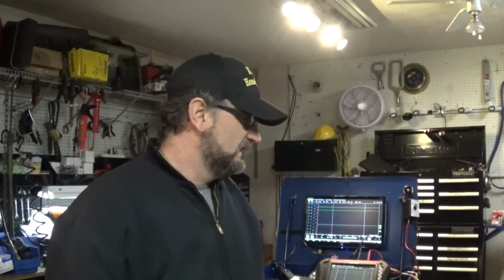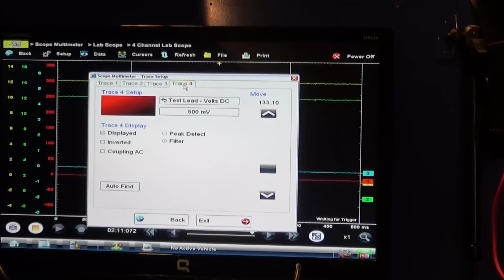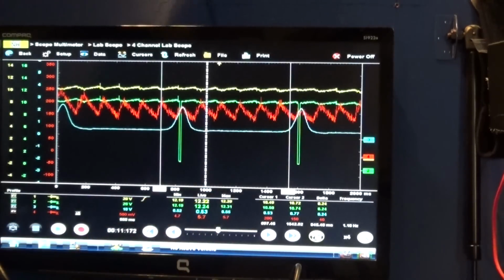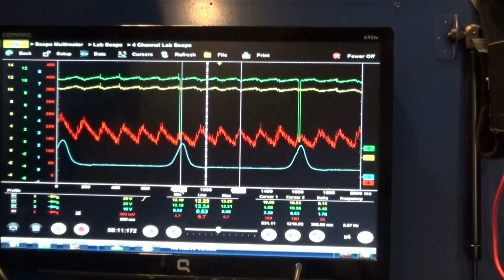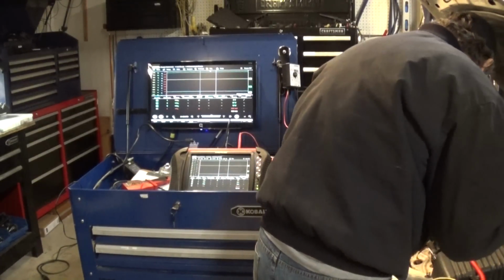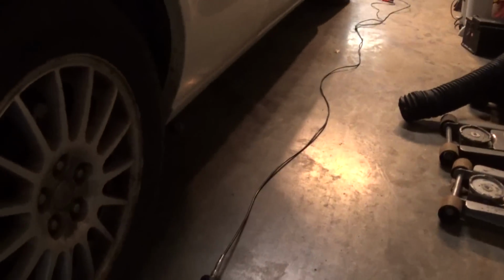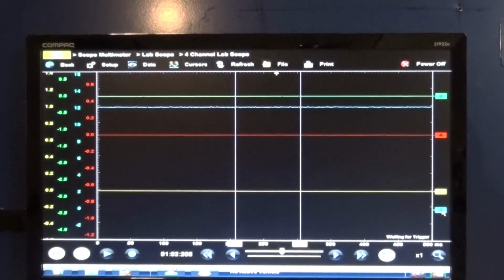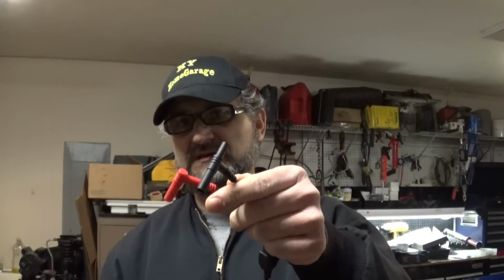Relative Compression Testing All Methods With Snap-On Verus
In this video I will be doing relative compression testing with 4 ch snap-on  Verus. I will use low and high current clamp ,first look sensor or PPS  and in cylinder pressure transducer. There are different ways to perform this test and I will present all of them. I will also explain what are benefits of doing these tests. Thank you for wtching.